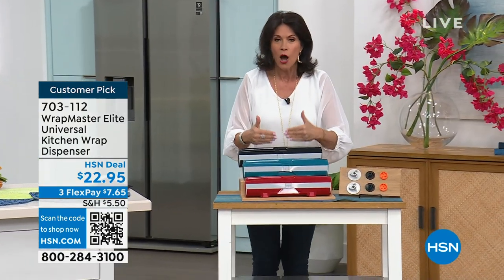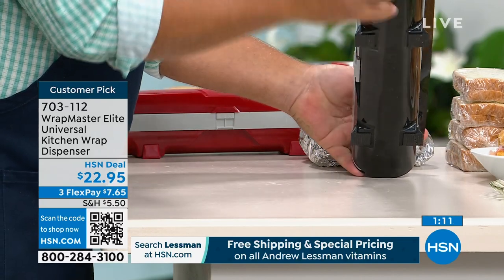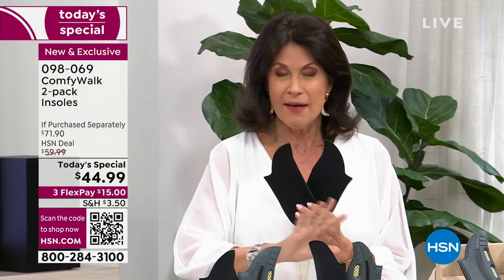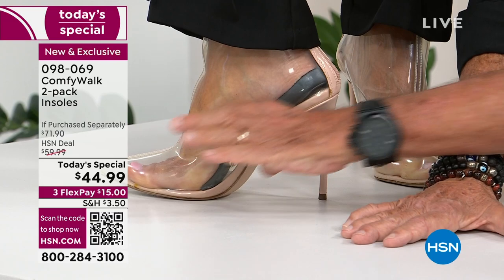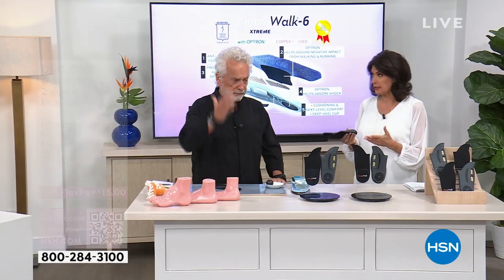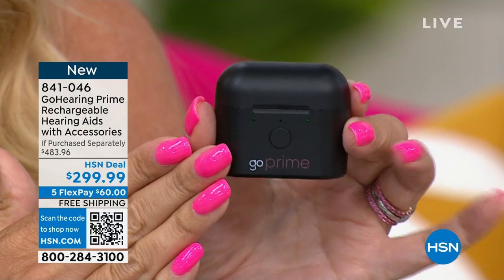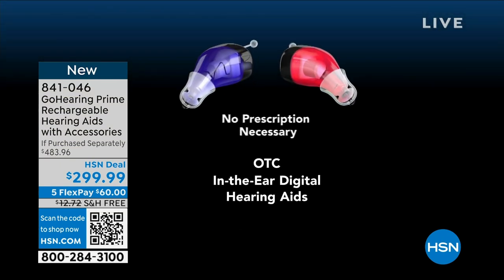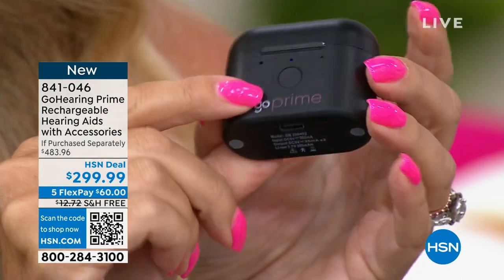HSN | Problem Solvers 06.23.2023 - 11 AM